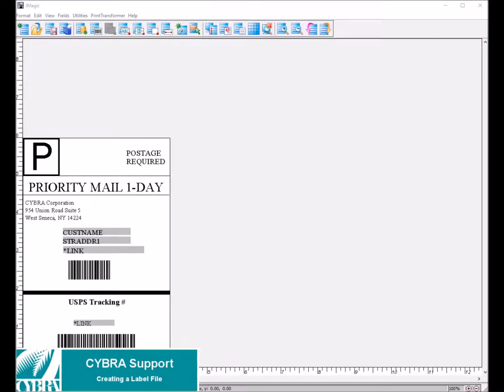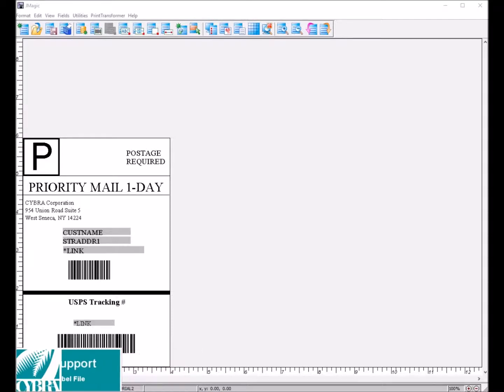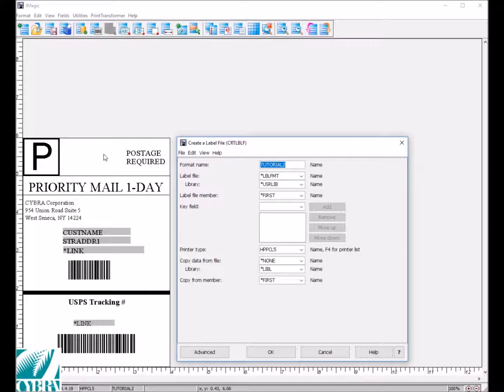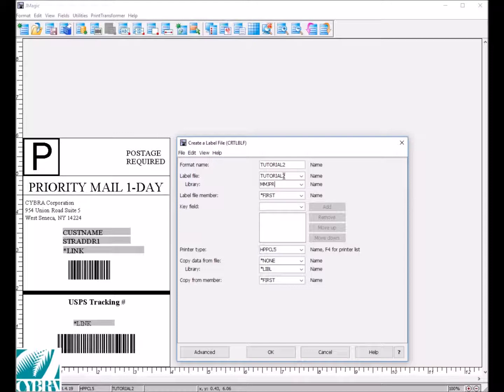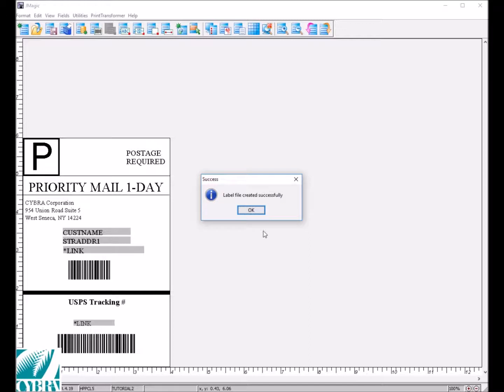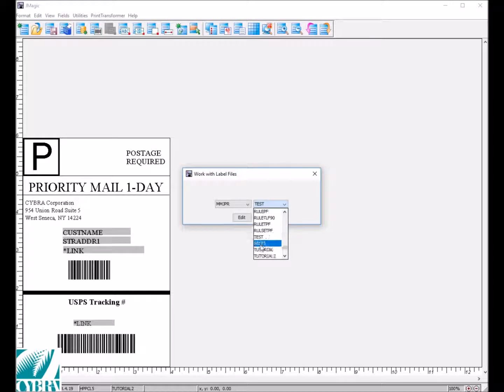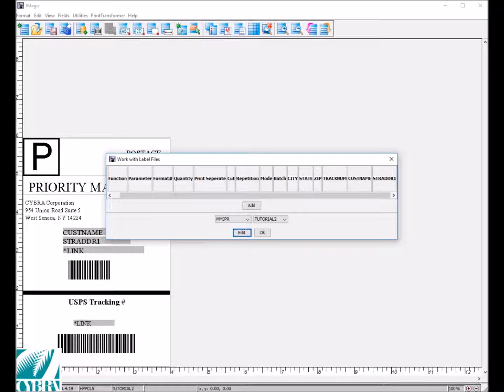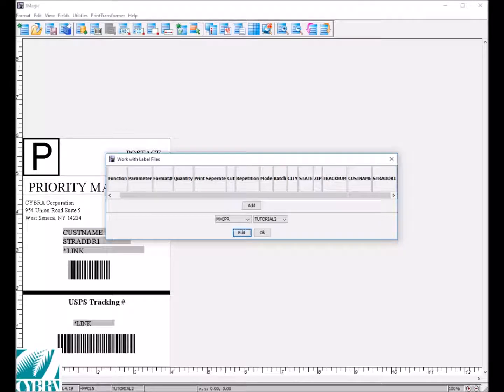How to Create a Shipping Label File on Your AS/400 with JMagic Designer.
MarkMagic barcode labeling software is a perfect solution for developing all your business critical documents including invoices, packing slips, products labels, and shipping labels.

You can develop your forms and labels with ease without any programming knowledge. You can even design your forms and labels just as you need them with MarkMagic's GUI designer, JMagic.